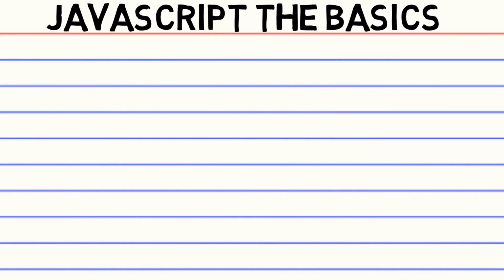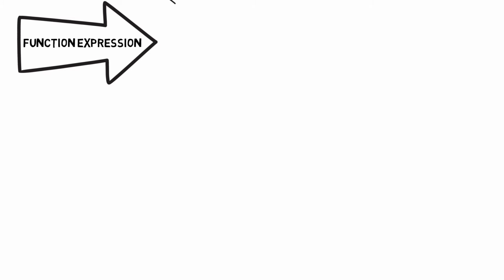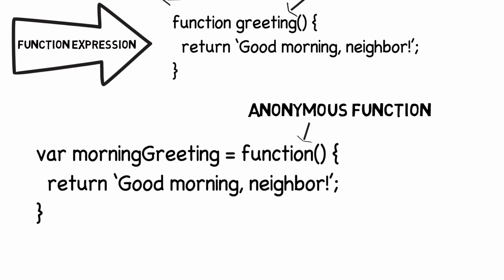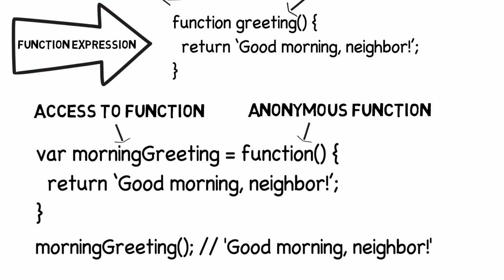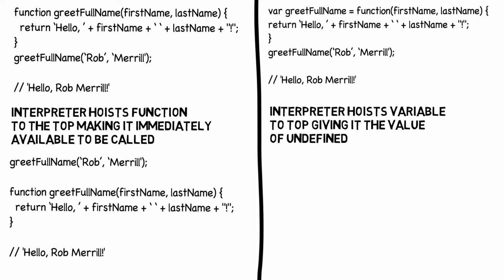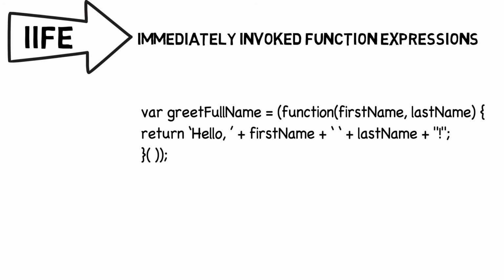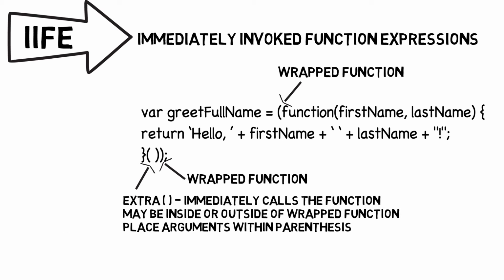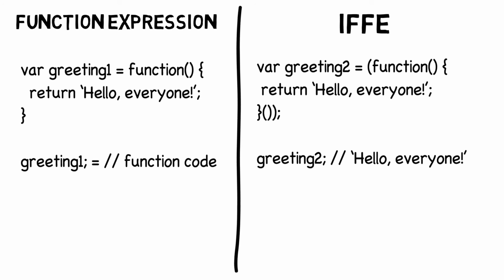JavaScript the Basics - Functions2 Deep Dive Whiteboard Final Draft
JavaScript the Basics - Functions2 Deep Dive Whiteboard